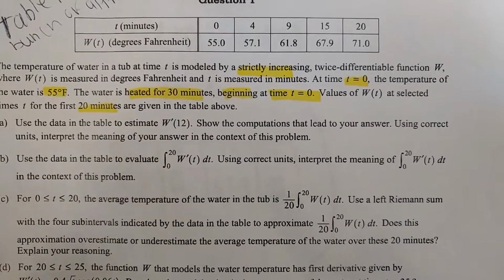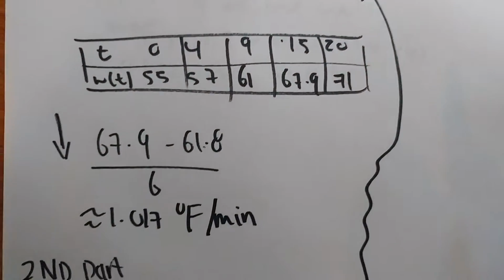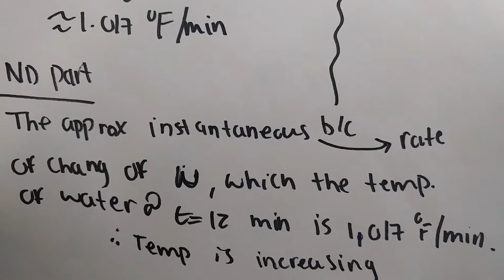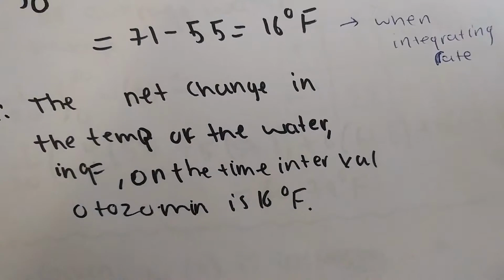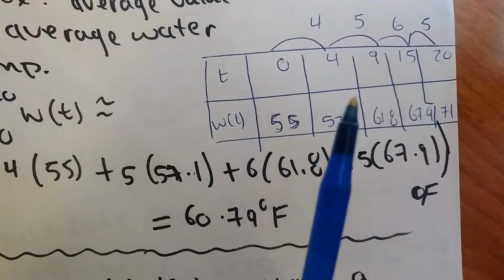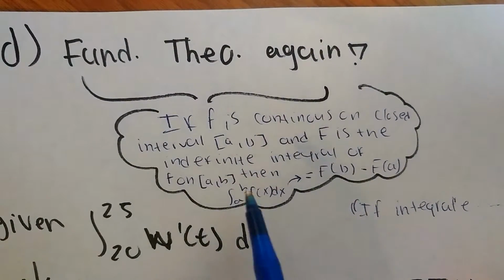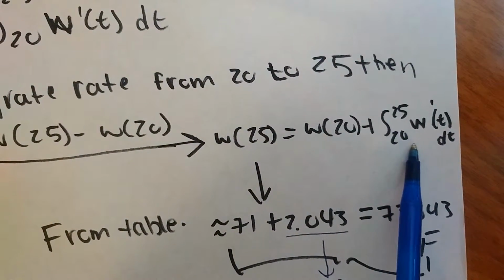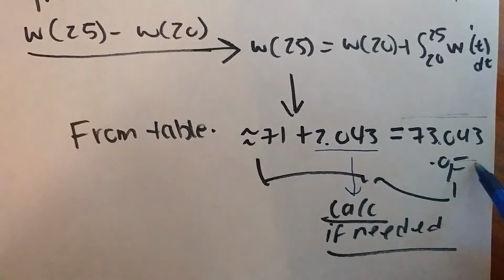AP Calculus AB 2012 Form A Question 1